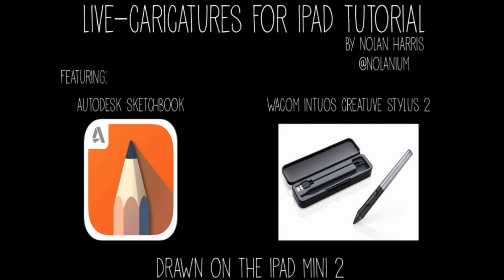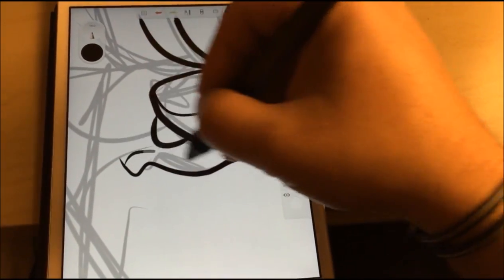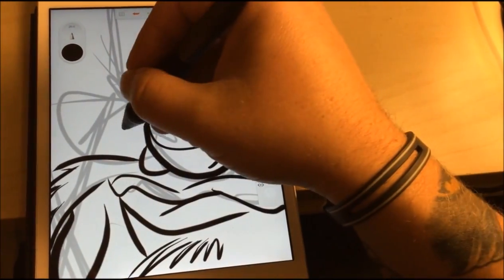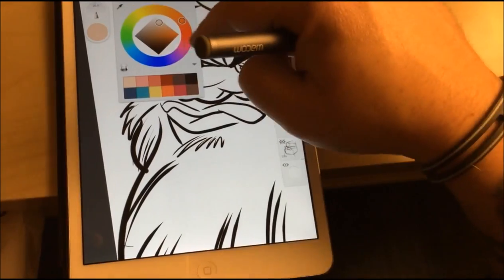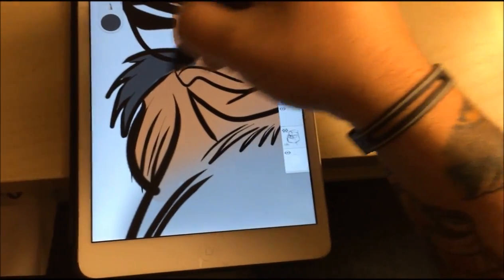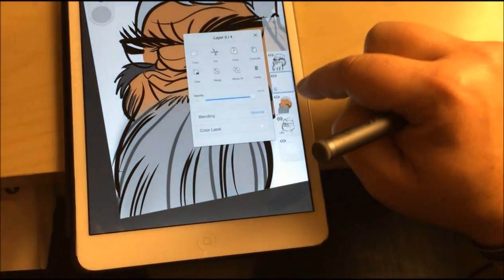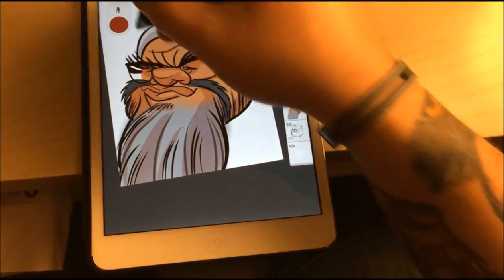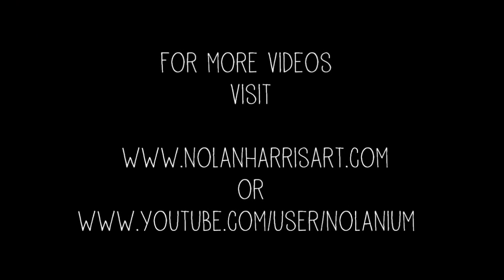Live-Digital Caricature Tutorial with iPad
Nolan draws a real-time ipad caricature of Lar DeSouza, utilizing the Wacom Intuos Creative Stylus 2 and the Autodesk Sketchbook app for ipad.